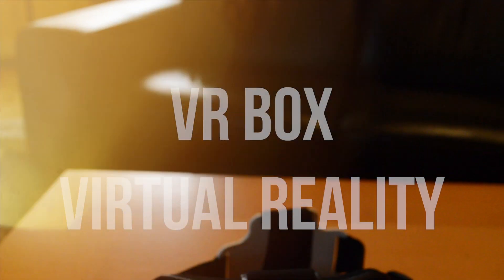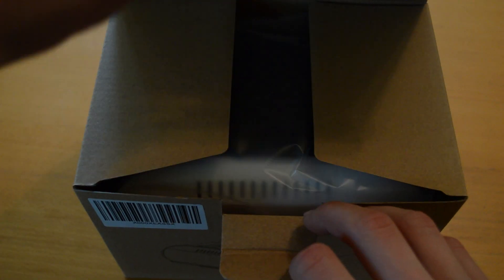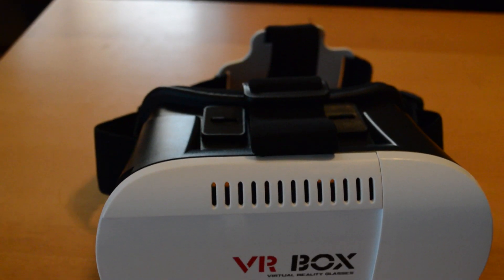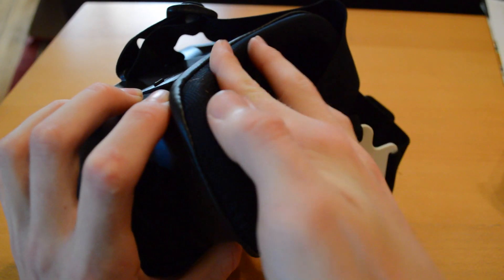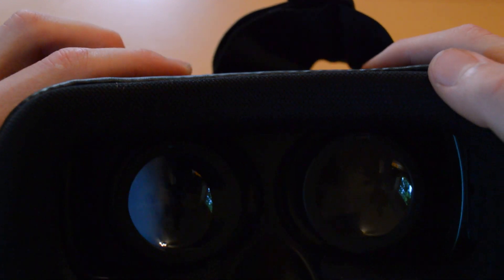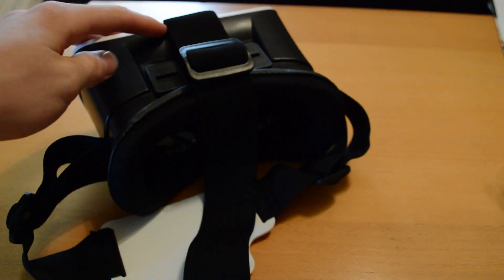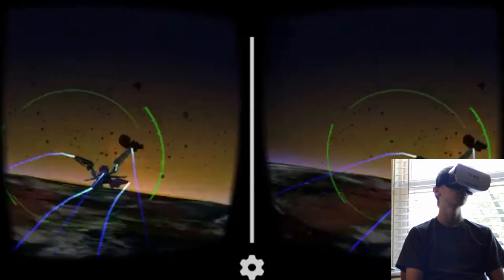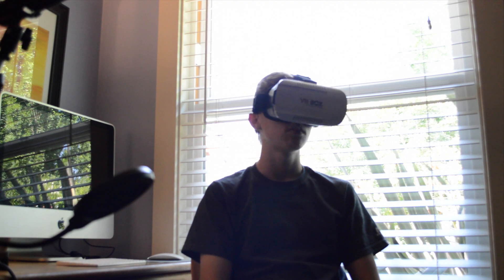Low Cost VR Box Review! Google Cardboard Alternative!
This is a good product for cheap, that can help you decide if you want to get into more VR related things.

Even though Gloriest sent me this item to review, it was still a completely unbiased and honest review.

Equipment:
Nikon D3200
Audio Technica AT-875r
Takstar SGC-598
18-55mm lens